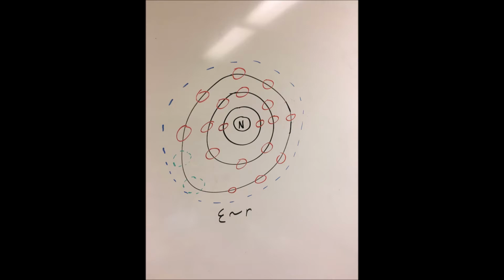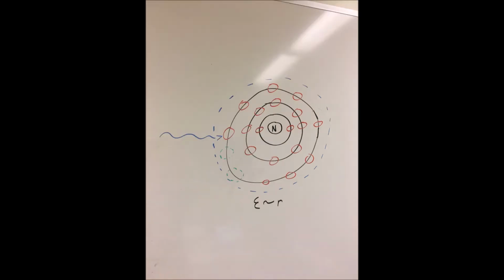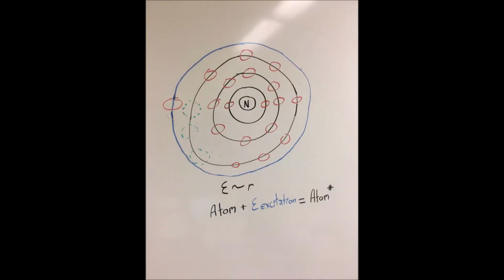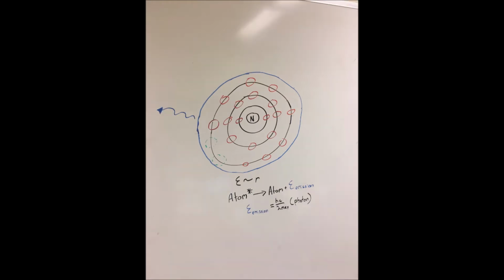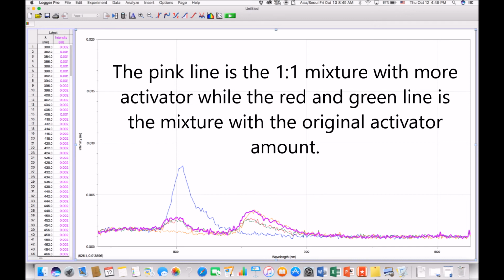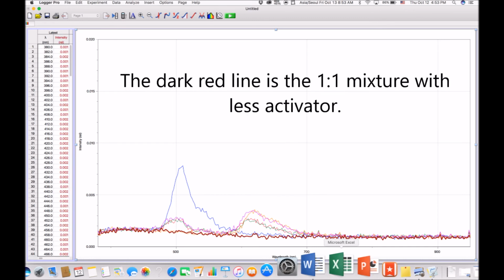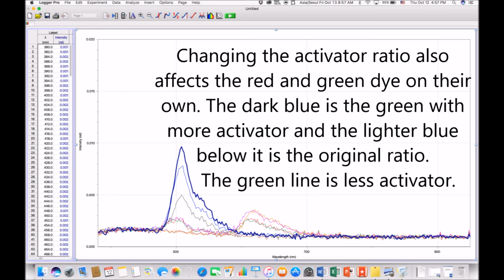Emission Intensity (Final)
Scrip to help follow along:
Let’s quickly review emission. Seen here is an atom with different energy levels or orbitals. The larger the radius of the orbital, the higher the energy level and the more electrons it will hold. The red represents electrons while the green are spaces where more electrons could fit in order to fill the energy level. The blue is a higher orbital which is not yet filled. In order for an electron to move to the blue orbital excitation energy is required which comes in the form of light energy, collision energy, and chemical energy. Electrons can only absorb the specific amount of energy required to move from one energy level to another. If the energy provided is not this value, the electron will not absorb it.
Here is a photon which contains the correct amount of energy to excite the electron.
The electron absorbs this energy and moves to the higher blue energy level leaving an empty space in its old orbital.
It is energetically unfavorable to remain in the excited state so the electron will emit the energy it absorbed in the form of a photon or vibrational energy, sending it back to the ground state.

The experimental goal was to determine what factors emission intensity is dependent on. According to the hypothesis, emission intensity is completely dependent on energy input and independent of the emitting substance.

Emission intensity is the number of photons that a substance emits within a given period of time. The higher the intensity, the more photons are emitted and the brighter a substance will appear to the eye.

Energy input is defined as the total energy input of the system.
For this experiment, energy was provided in the form of activator fluid. The dye and activator molecules react chemically such that energy stored in the activator reaction is transferred to the dye molecule. The energy absorbed by the dye causes an electron to jump to a higher energy state. When it drops back down to a lower energy state, it emits a photon by electrons at a specific wavelength. Seen here is our prediction for if energy input was the only factor that affects emission. For the red and green dyes, the lambda maxes would fall at the same intensity because the ratio of activator fluid to dye was the same. The wavelengths of each peak correlates to their visible color. Meanwhile the 1:1 mix of the dyes has two peaks which fall at the same wavelengths as red and green but only have half of the intensity in order to total to the same intensity as the individual red and green peaks.

The emitting substances in this experiment were the red and green dye and the 1:1 mixture of the two. Each dye emitted different wavelengths of light dependent on their molecular structure. Green dye emits photons at approximately 510 nanometers while red dye emits photons at approximately 620 nanometers. The one to one mixture emits photons at both of these wavelengths. The green dye emitted more photons than the red dye when combined with the same amount of activator. This occurs because the excited electrons in the green dye molecules return to their lower energy levels faster than in the red dye freeing dye molecule to become excited again and thus producing more photons in the time of the measurement. Meanwhile the mixture would have two peaks with a higher intensity in the red peak as seen in the data from the previous video because less energy is required to excite the electrons in the red dye than needed to excite the electrons in the green dye. Thus a given amount of energy will produce more red dye electron transitions and photons than green. The electrons in the red dye have the possibility of being excited by the photons emitted by the green dye while the red dye emissions contain too little energy to possibly excite the electrons in the green dye.

Imagine there are two students.After a sip of coffee one student feels more alert while the other does not notice a difference. After drinking the whole thing both students feel the effects. Student 2 is shaking while student 1 feels alert. Student 2 correlates to the green dye while the reaction correlates to intensity. The higher the energy input the student/dye had, the more of a reaction/intensity that occurred. Student 1 is the red dye as with the same energy input they displayed less of a reaction/intensity.

Our results from changing the ratio of activator to dye showed that the amount of energy input still as an effect on the overall emission. When given less activator, the dyes displayed lower intensity and vice versa.  Our results disproved our hypothesis and showed that the emission intensity is dependent on both energy input and the molecular composition of the emitting substance.